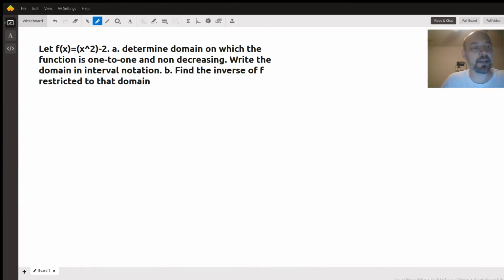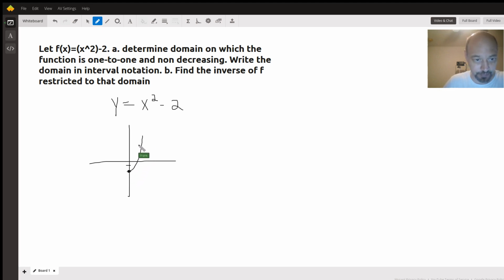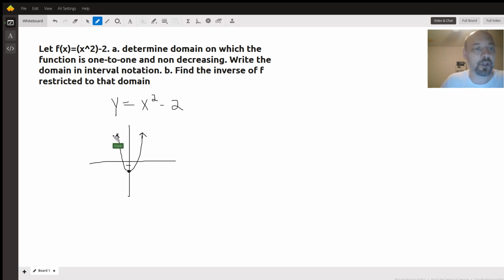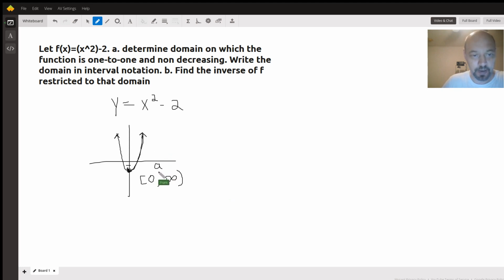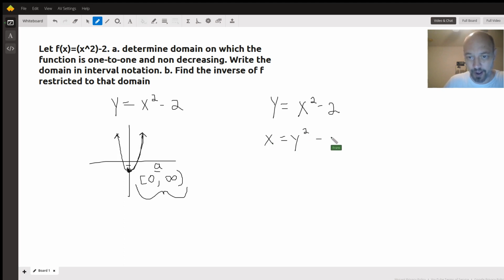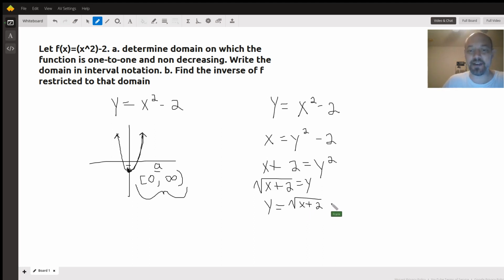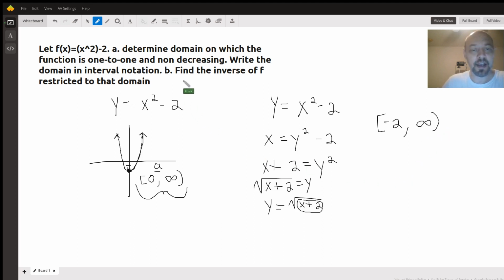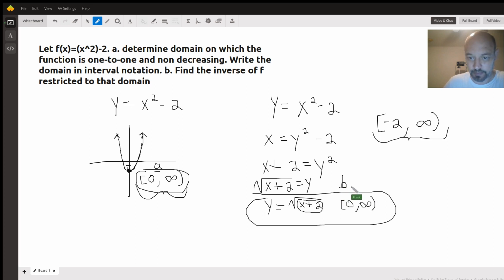Functions, One to One, Inverse, Domains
Question: Let f(x)=(x^2)-2. a. determine domain on which the function is one-to-one and non decreasing. Write the domain in interval notation. b. Find the inverse of f restricted to that domain

Answered By:

Frank T.